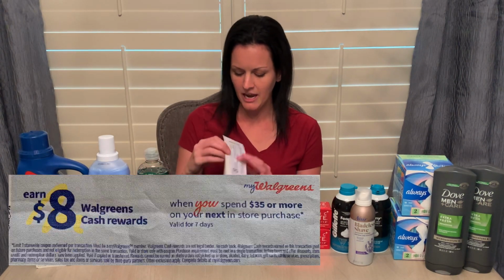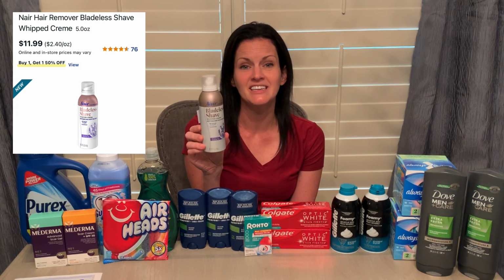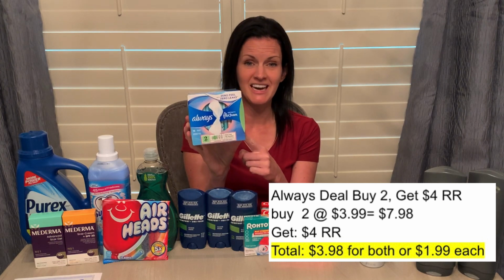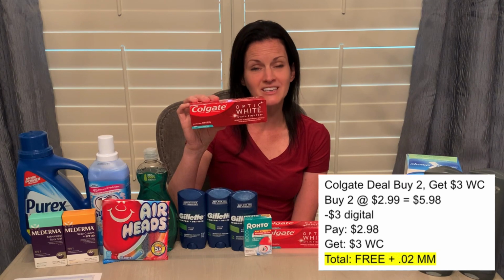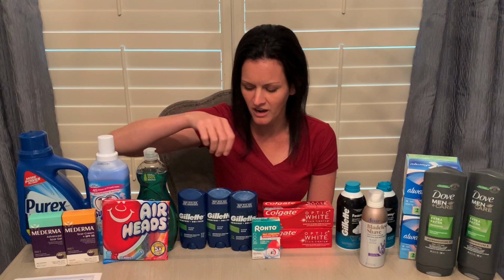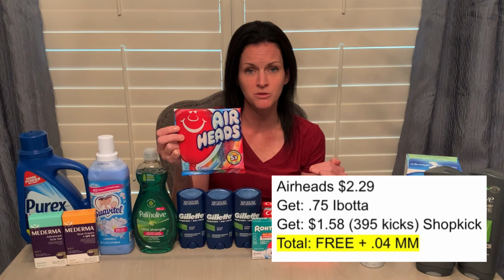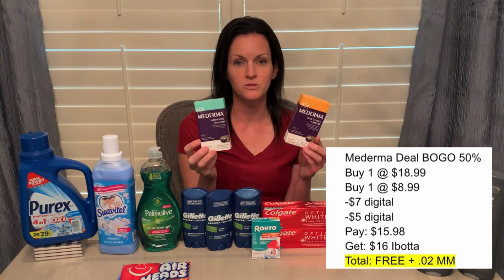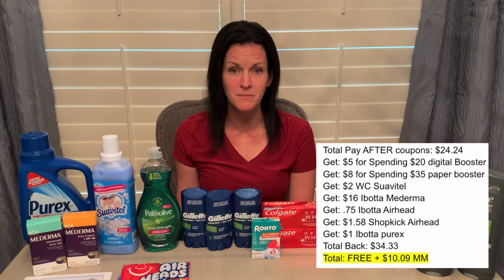HOT Walgreens Haul | $10 Money Maker Scenario | Stacking Booster Coupons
In this video I show you all the best deals I got at Walgreens this week!  I got all of these items completely FREE and a $3 Money Maker!!  Printable google document included below.